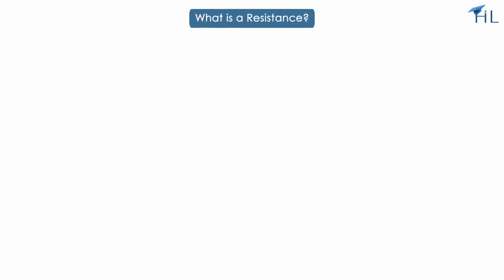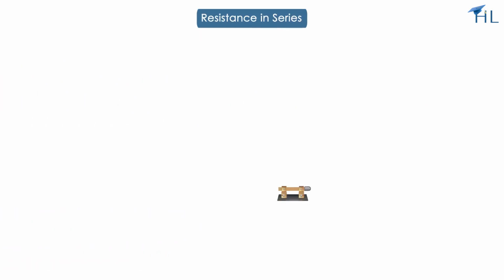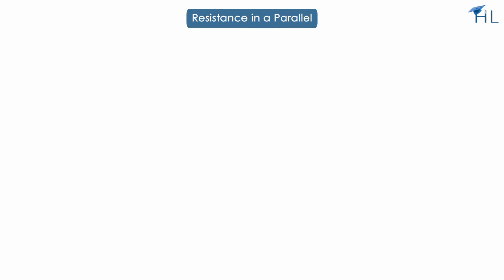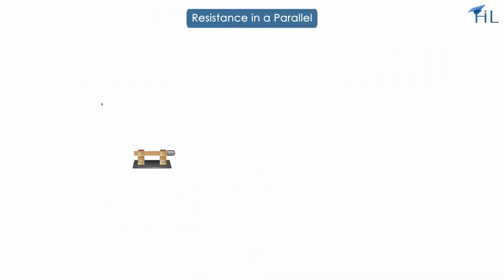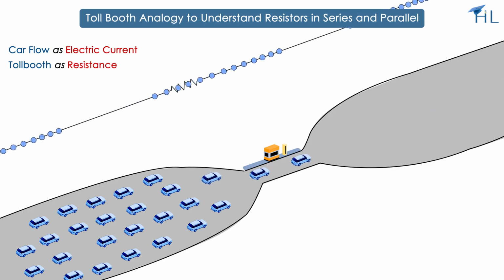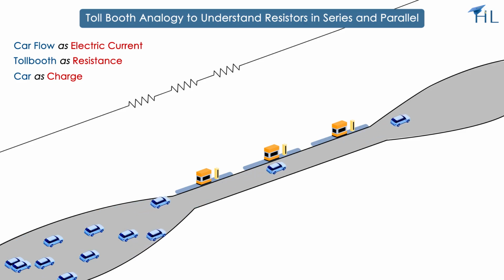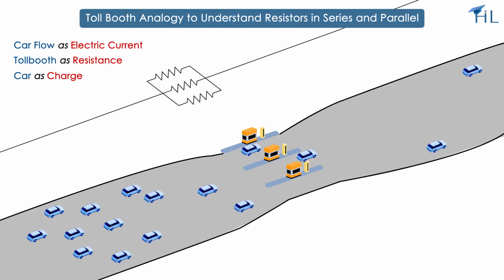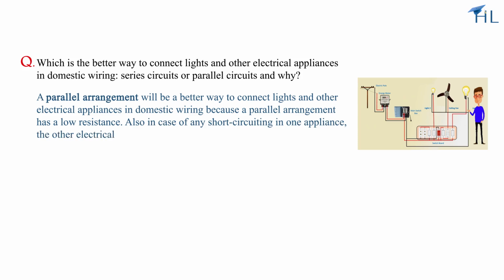Resistors in Series and Parallel Explained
Understand resistors in series and parallel with this video!
In this video, we explore how resistors behave when connected in different configurations, helping you understand how they impact current, voltage, and overall resistance in a circuit.

From the basics of calculating total resistance to practical examples and problem-solving tips, our video tutorials will equip you with the knowledge you need to master resistors in series and parallel.